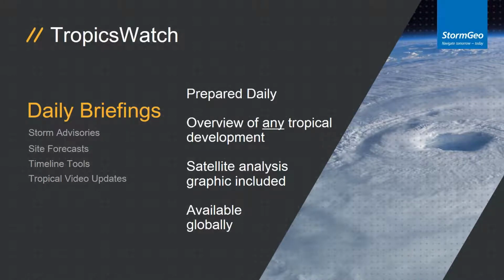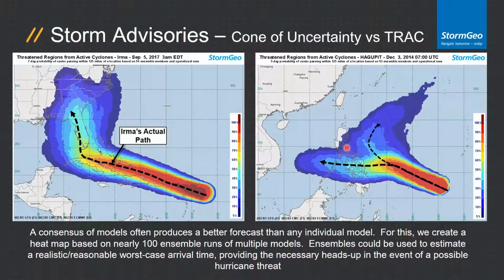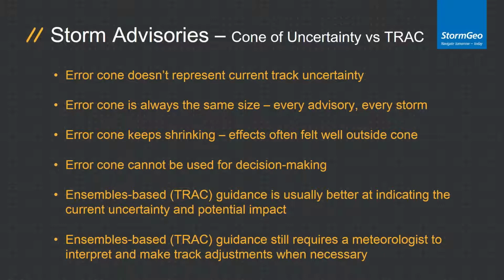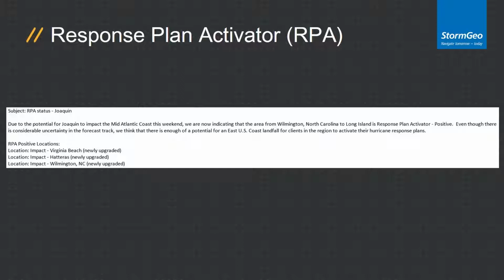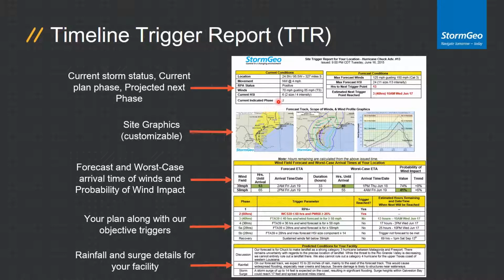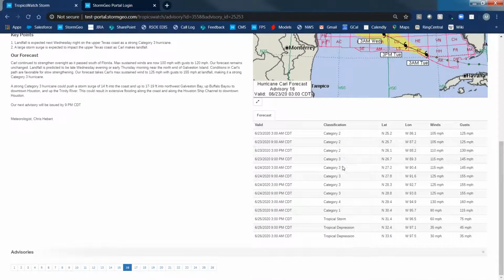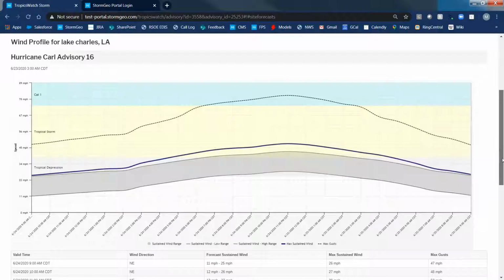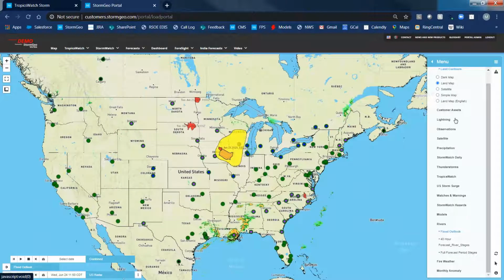How to Become a TropicsWatch Expert – Just in time for Hurricane Season